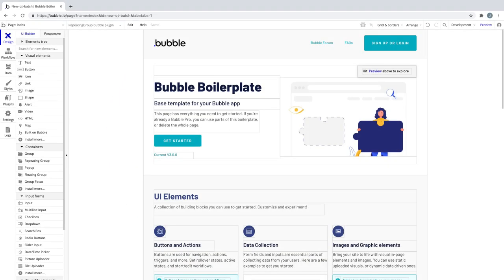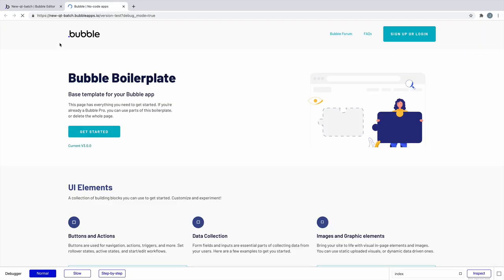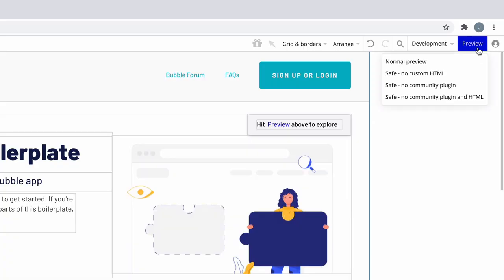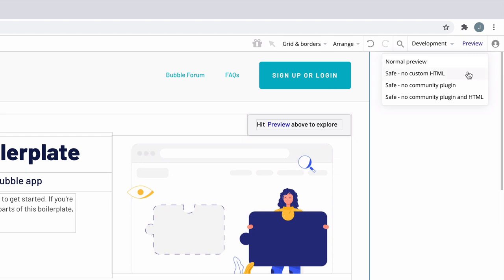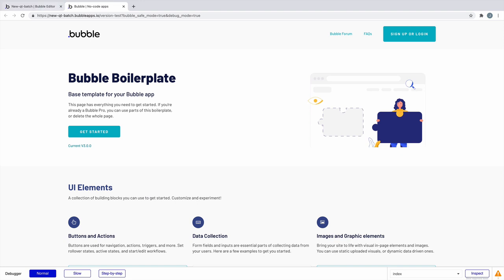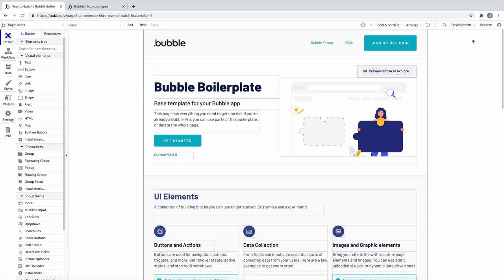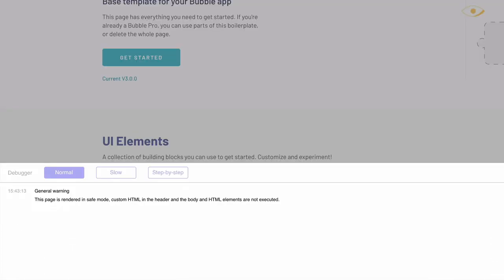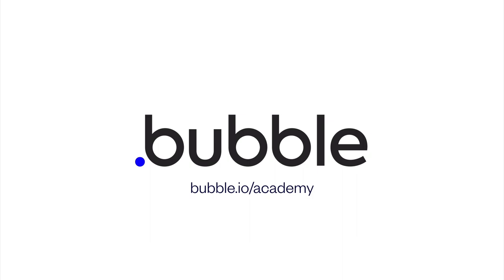How to Run Your App In Safe Modes | Bubble Quick Tip